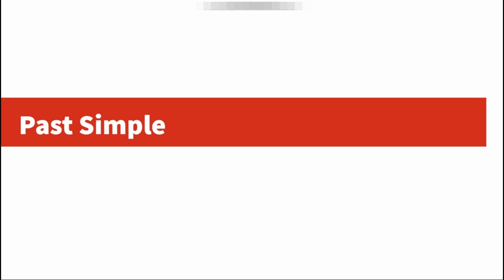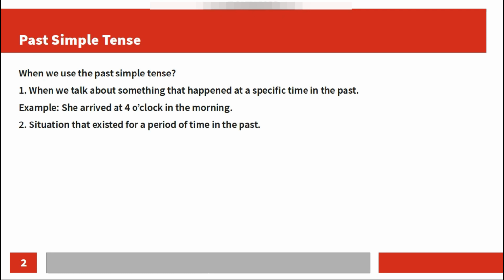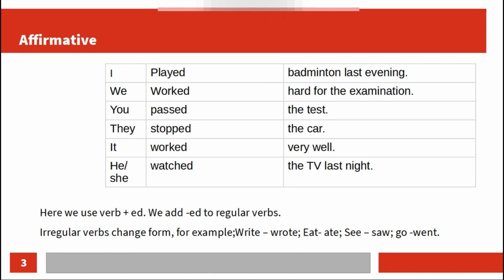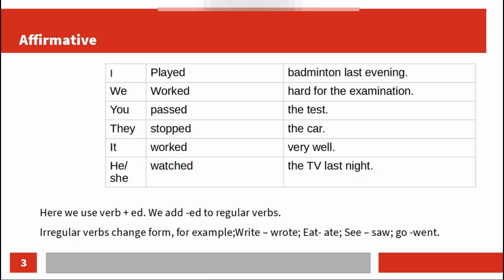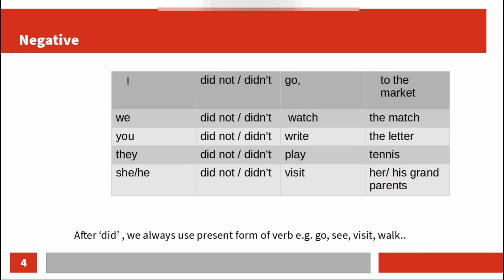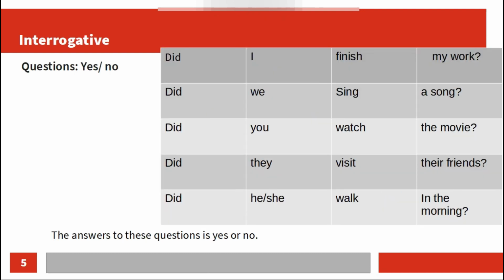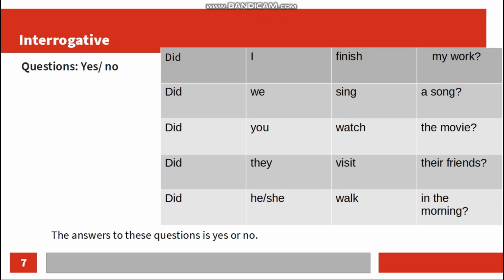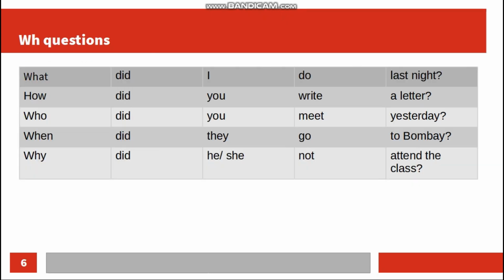English Language Classes (Past Tense)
English Language Classes (Past Tense) is a tutorial based on situation, structure and examples. It is followed by test questions to check the understanding.

Test-1, Answers: 1. went; 2. Did not eat; 3. Where did you go?; 4. Did you stay at hotel?; 5. Drank.